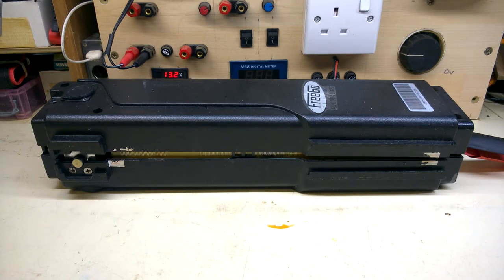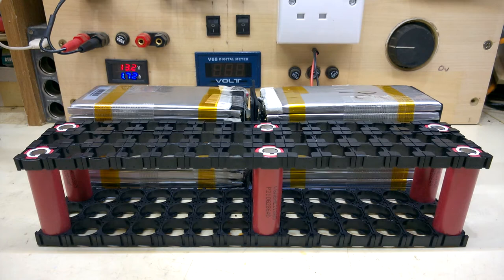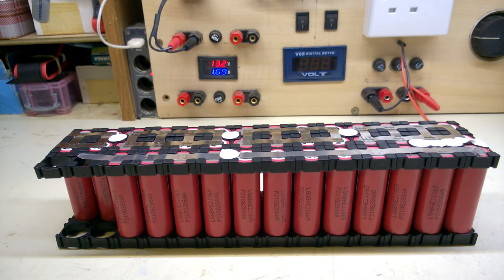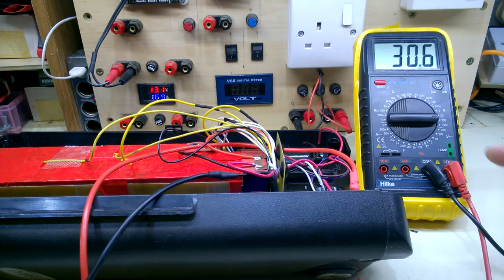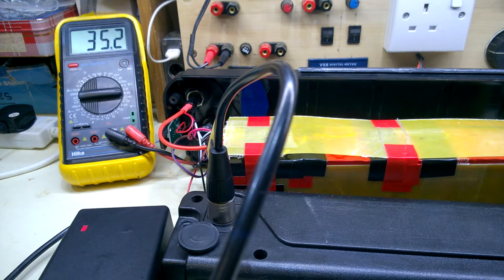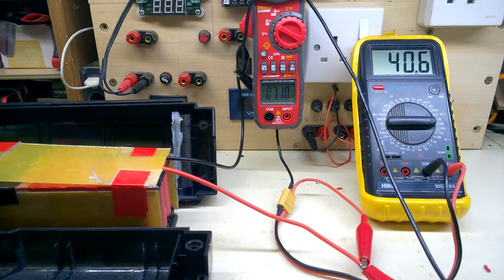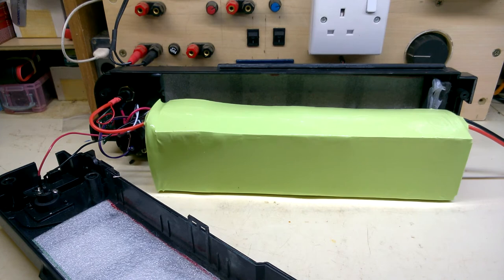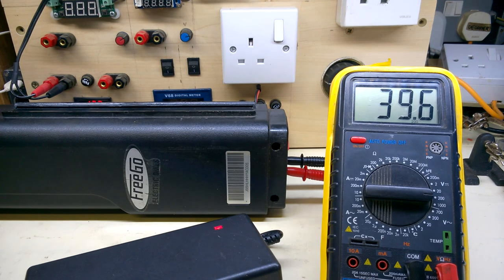Freego 36v ebike battery recelled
Making a new battery pack.